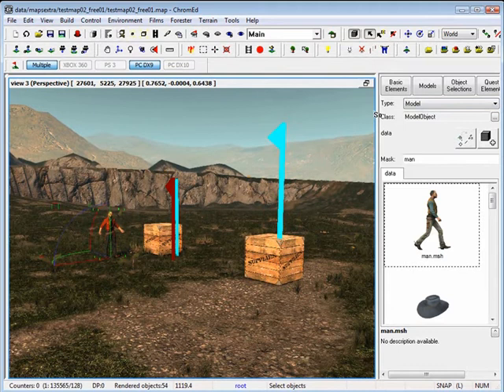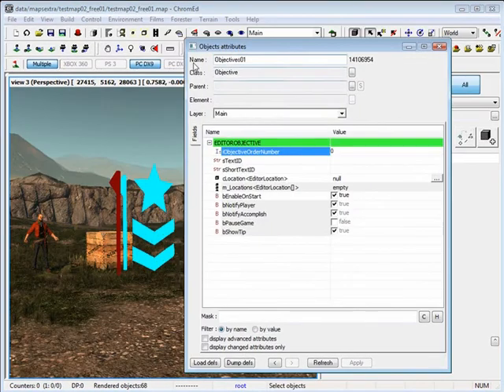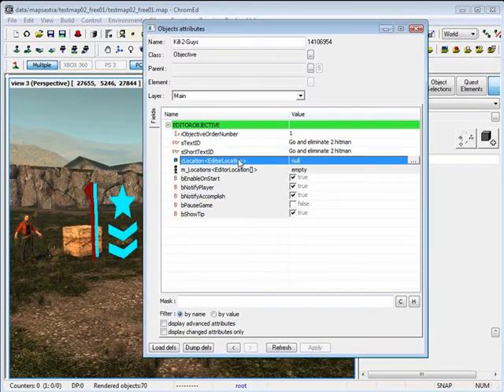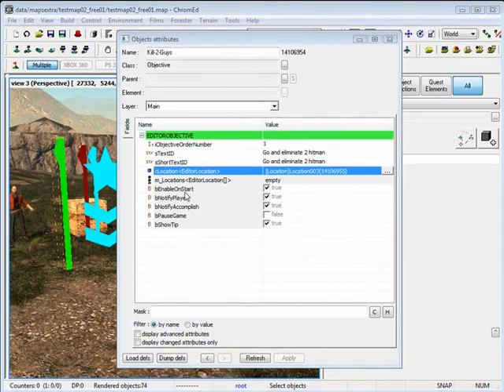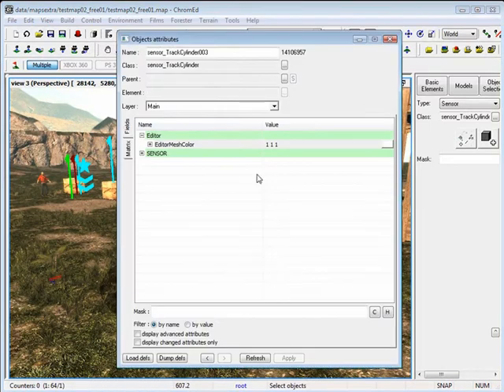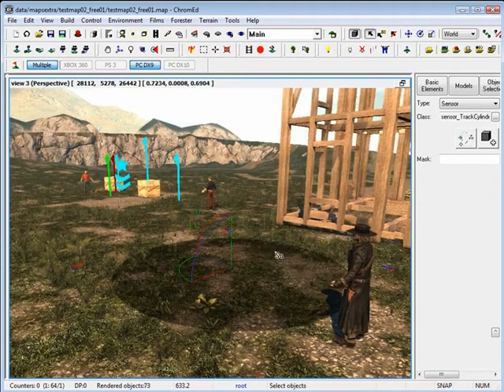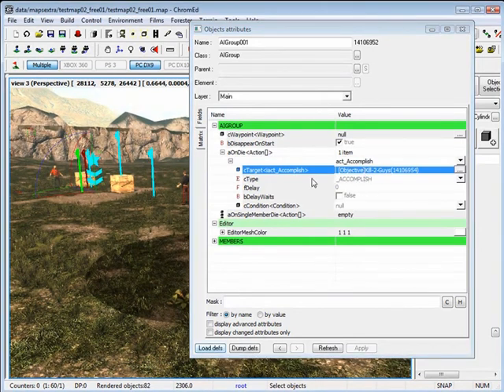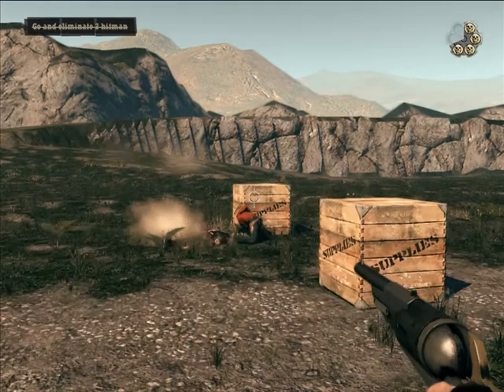Call of Juarez 2 Level Design Part 9.1: Setting Up Objectives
Collaboration with Techland's level designers and World of Level Design.

The following set of tutorials focuses on Level Design using ChromEditor in Call of Juarez 2: Bound in Blood.

Part 9.1 covers:
How to Set Up Basic Map Objectives